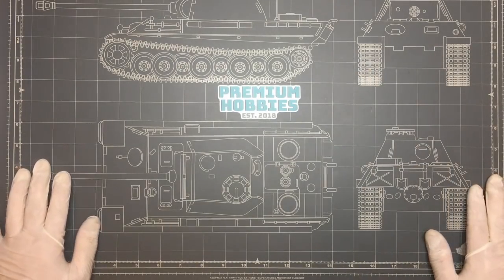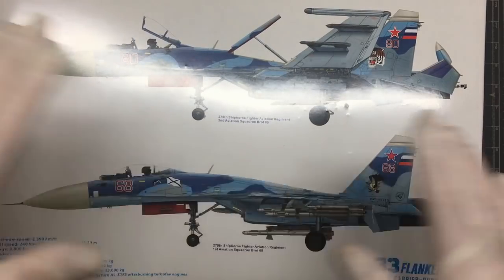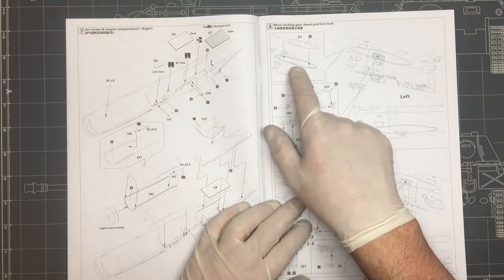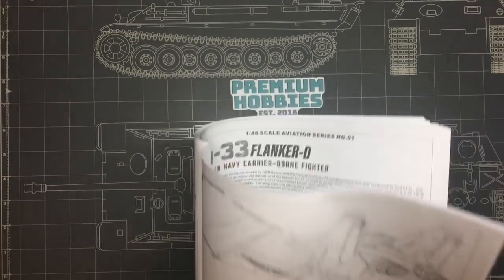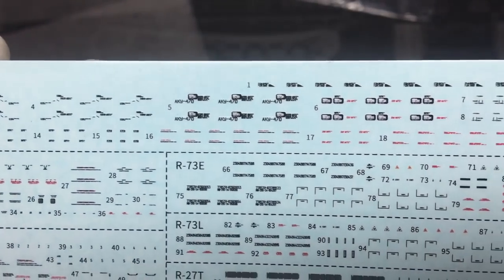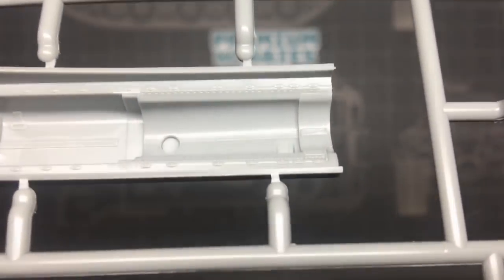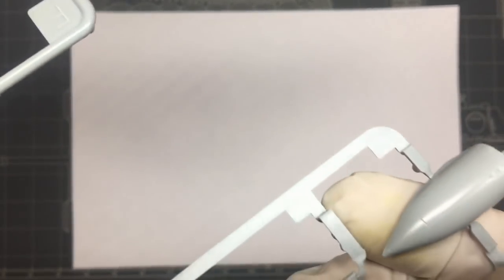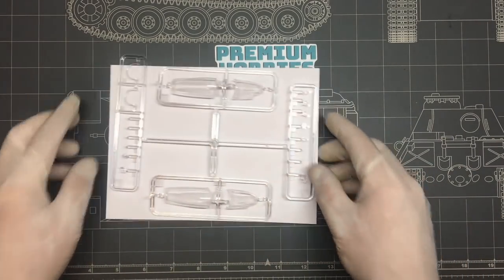The best plastic kit ever?? 1/48 Minibase Su-33 Flanker D review part 1.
A full review of the beautiful new kit from this brand new manufacturer. I am absolutely blown away by the detail of this kit.. it is amazing! If you would like to contribute to the channel.. please look